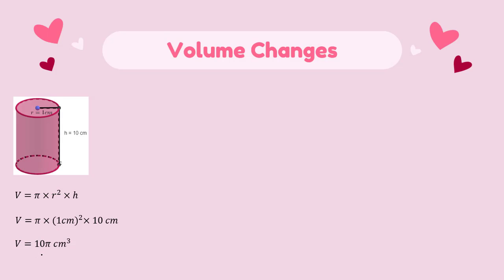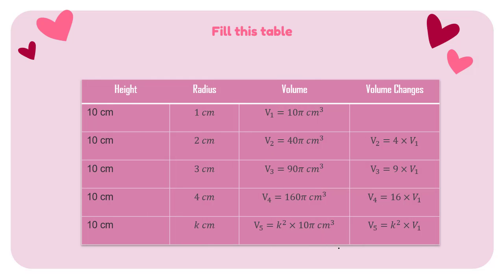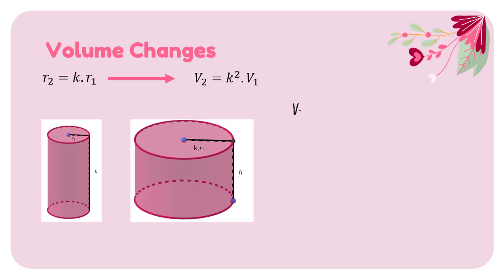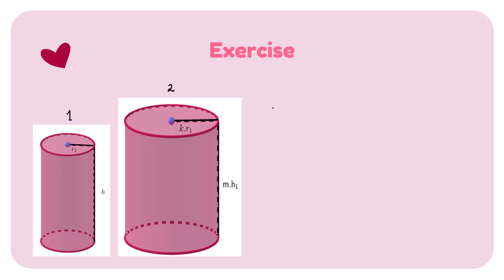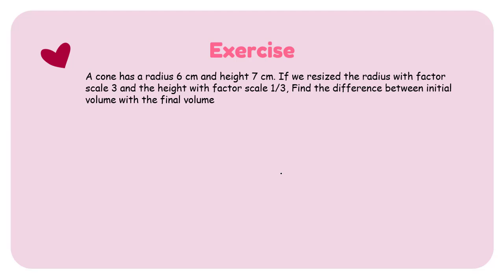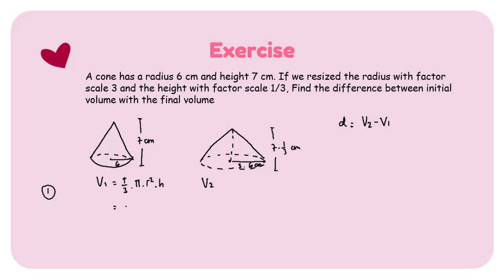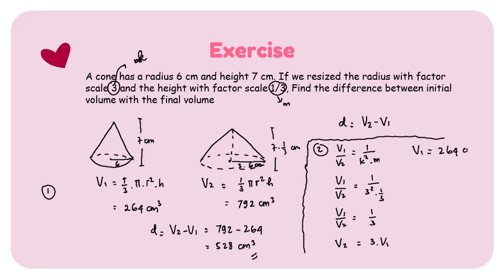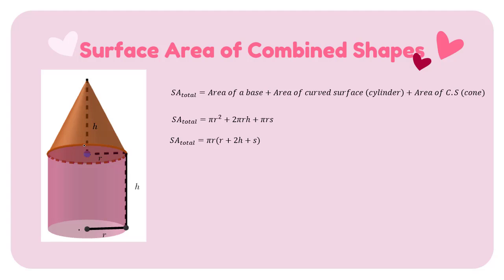Volume Changes and Combined Shapes